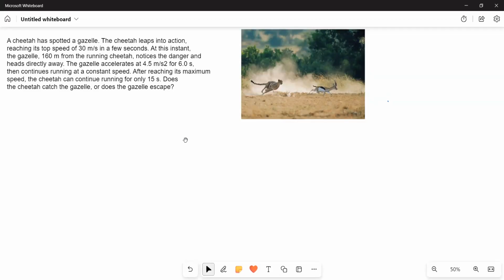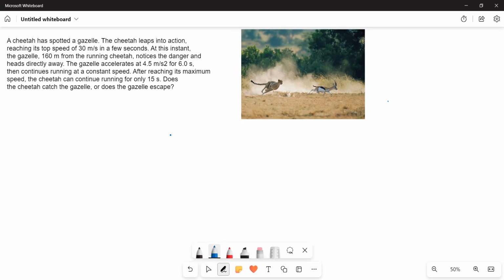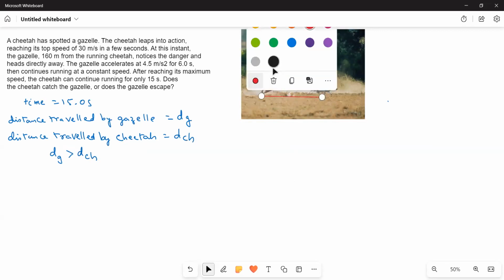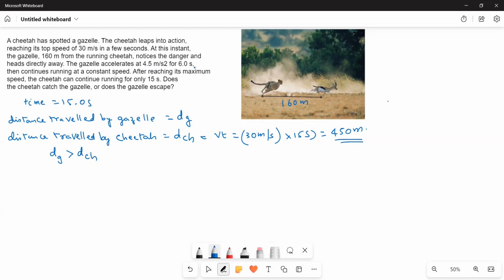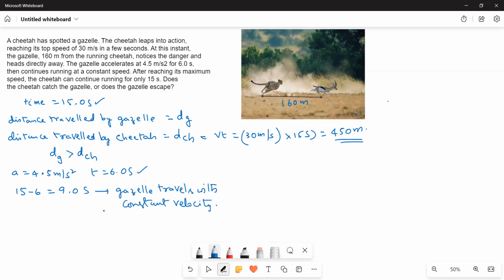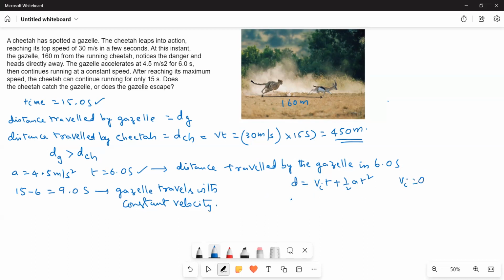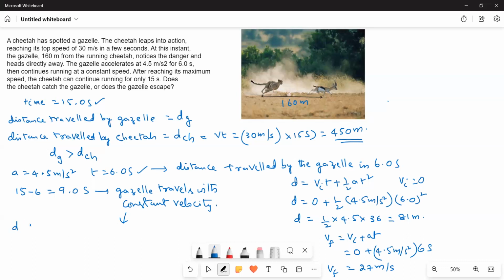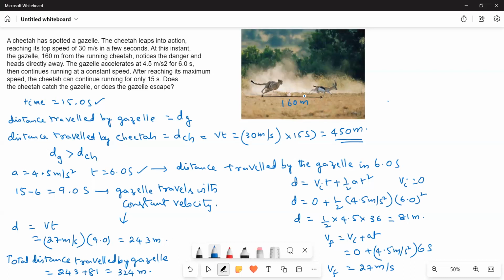Do the Cheetah catch the gazelle or does the Gazelle escape?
A cheetah has spotted a gazelle. The cheetah leaps into action,
reaching its top speed of 30 m/s in a few seconds. At this instant,
the gazelle, 160 m from the running cheetah, notices the danger and
heads directly away. The gazelle accelerates at 4.5 m/s2 for 6.0 s,
then continues running at a constant speed. After reaching its maximum
speed, the cheetah can continue running for only 15 s. Does
the cheetah catch the gazelle, or does the gazelle escape?